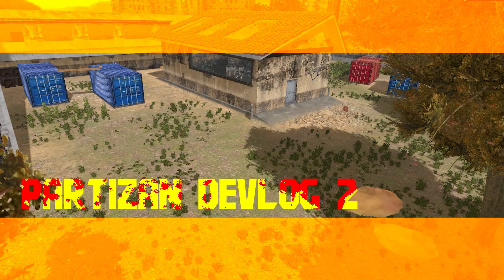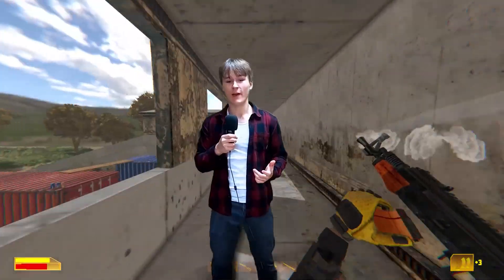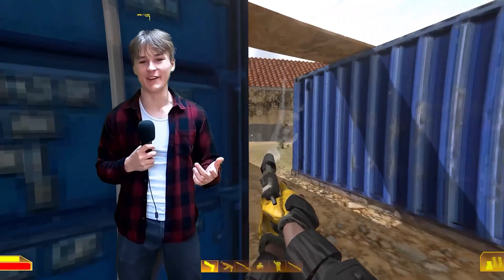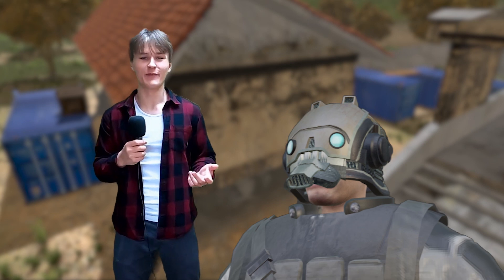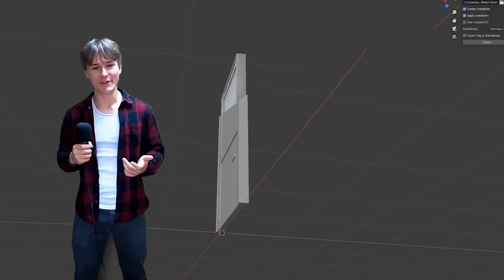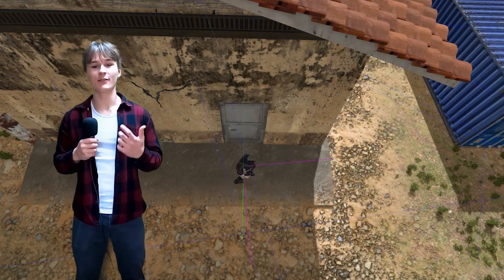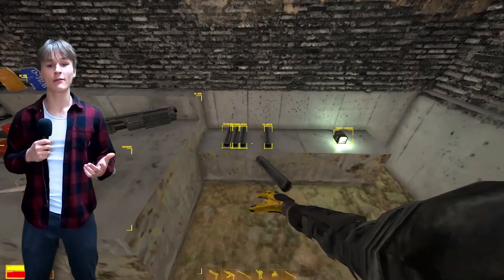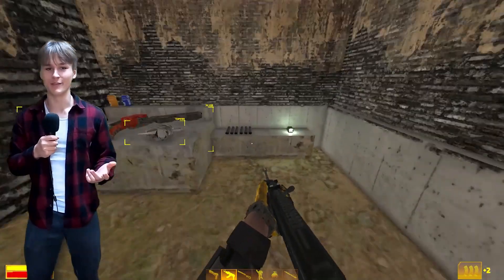Programming a New Stealth System For My Game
//description
I finally went over my janky stealth system, adding a new search state to hopefully make the ai feel less braindead

//about
Making devlogs, I'm currently working on Partizan, an immersive sim similar to Half-Life and Deus Ex but with fast paced combat and retro graphics.

//timestamps
00:00 - Intro
00:15 - Broken Stealth System
01:34 - Coding Montage
02:03 - Fixed Stealth System
02:35 - Other Changes